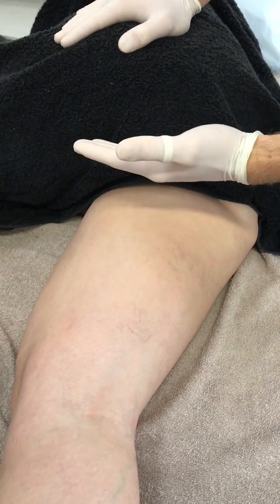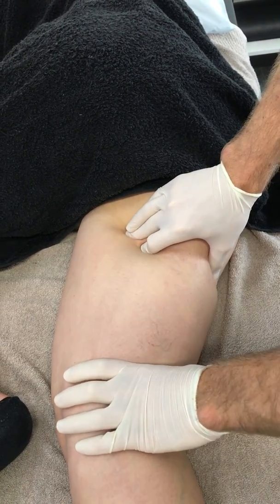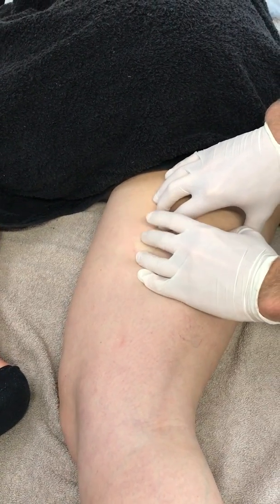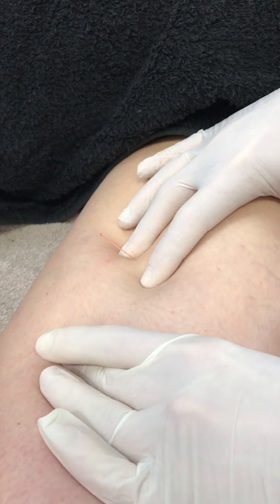Adductor Magnus Dry Needling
Dry needling of trigger points in adductor magnus